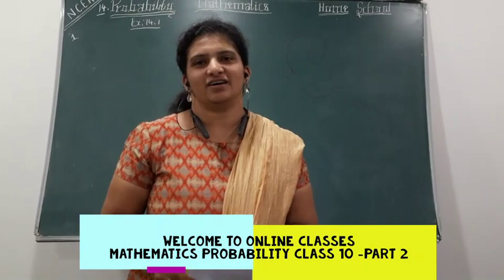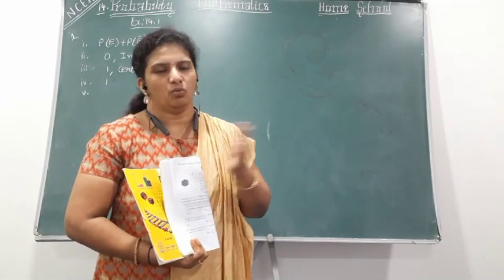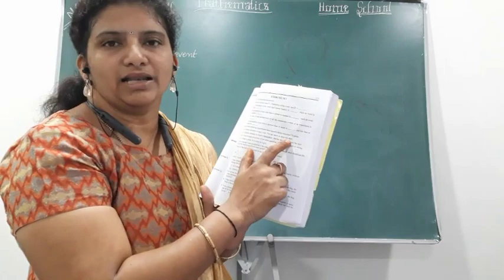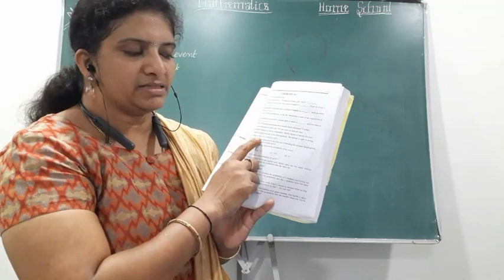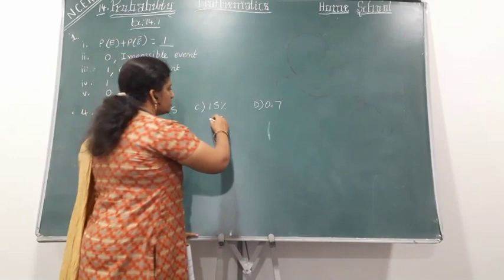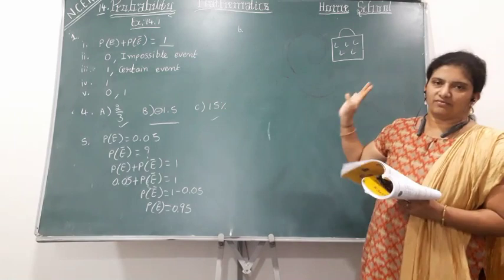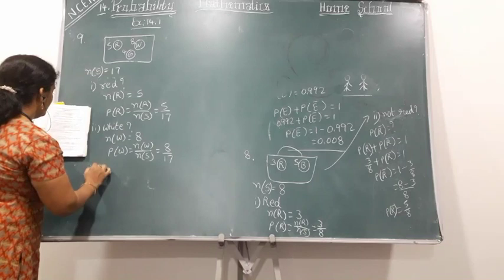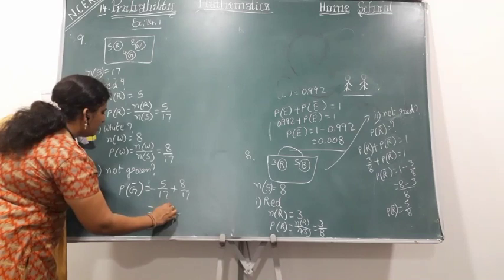Probability Part 2 | NCERT Ex 14.1 Problems (1 to 10)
chapter-14(Probability) sollutions for class 10th mathematics NCERT/CBSE syllabus.

This video explains the below problems:exercise 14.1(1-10)
1. Complete the following statements:
 (i) Probability of an event E + Probability of the event ‘not E’ =  .
 (ii) The probability of an event that cannot happen is  . Such an event is called  .
 (iii) The probability of an event that is certain to happen is  . Such an event is called  .
 (iv) The sum of the probabilities of all the elementary events of an experiment is .
 (v) The probability of an event is greater than or equal to  and less than or equal to  .
 2. Which of the following experiments have equally likely outcomes? Explain. (i) A driver attempts to start a car. The car starts or does not start. (ii) A player attempts to shoot a basketball. She/he shoots or misses the shot. (iii) A trial is made to answer a true-false question. The answer is right or wrong. (iv) A baby is born. It is a boy or a girl.
 3. Why is tossing a coin considered to be a fair way of deciding which team should get the ball at the beginning of a football game?
 4. Which of the following cannot be the probability of an event?
(A)
2 3
5. If P(E) = 0.05, what is the probability of ‘not E’?
 6. A bag contains lemon flavoured candies only. Malini takes out one candy without looking into the bag. What is the probability that she takes out (i) an orange flavoured candy? (ii) a lemon flavoured candy?
 7. It is given that in a group of 3 students, the probability of 2 students not having the same birthday is 0.992. What is the probability that the 2 students have the same birthday?
 8. A bag contains 3 red balls and 5 black balls. A ball is drawn at random from the bag. What is the probability that the ball drawn is (i) red ? (ii) not red?
9. A box contains 5 red marbles, 8 white marbles and 4 green marbles. One marble is taken out of the box at random. What is the probability that the marble taken out will be (i) red ? (ii) white ? (iii) not green?
10. A piggy bank contains hundred 50p coins,  fifty Re 1 coins, twenty Rs 2 coins and ten Rs 5 coins. If it is equally likely that one of the coins will fall out when the bank is turned upside down, what is the probability that the coin (i) will be a 50 p coin ? (ii) will not be a Rs 5 coin?